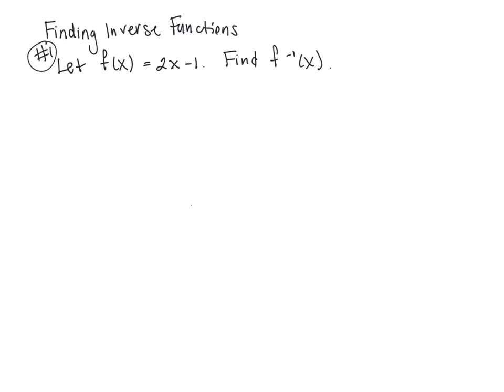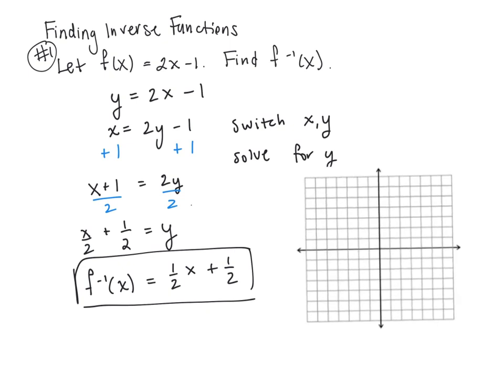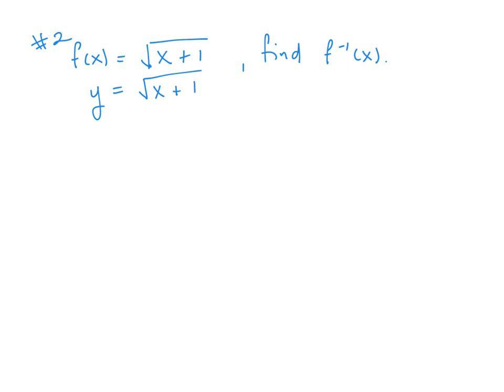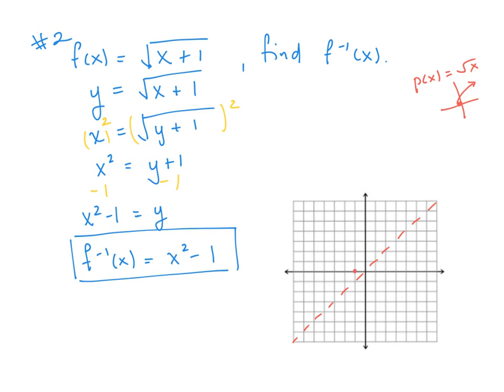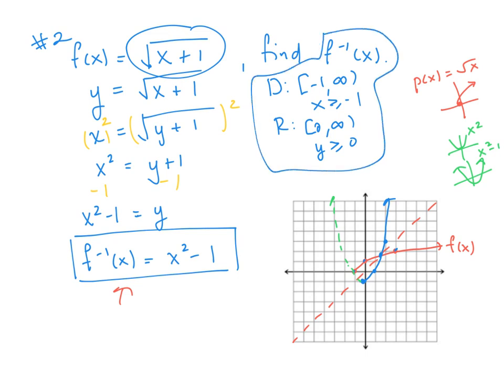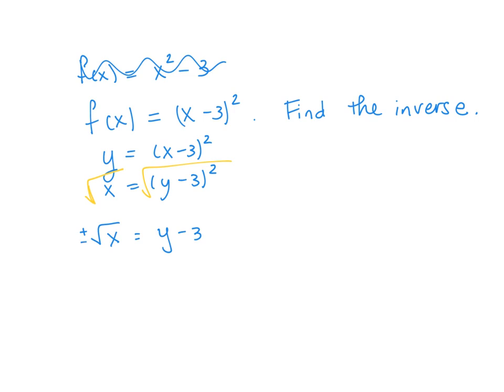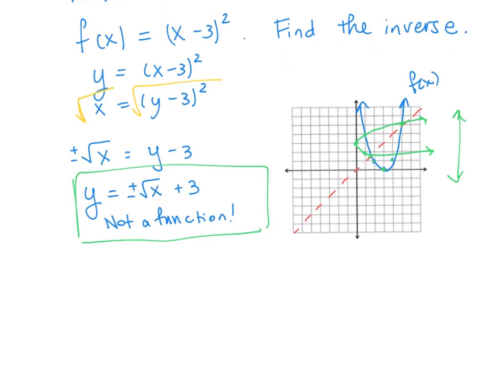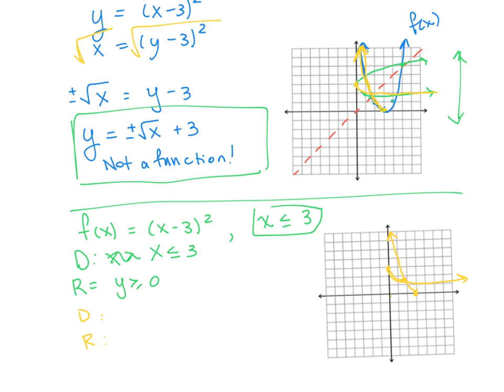Finding Inverse functions Functions Linear and Quadratic